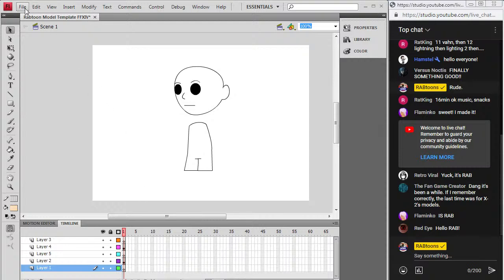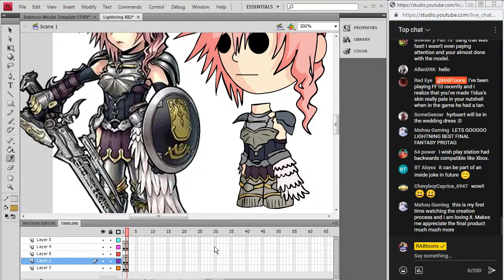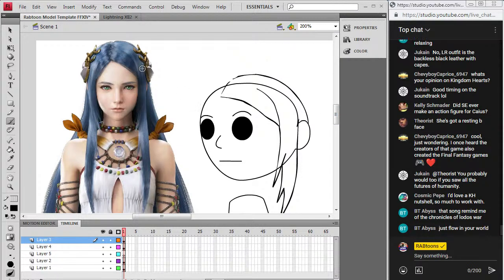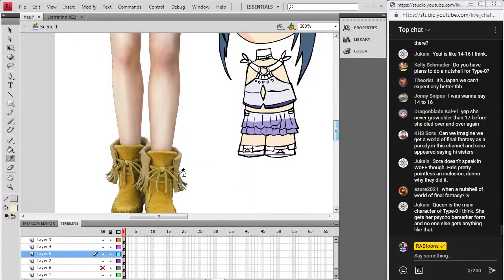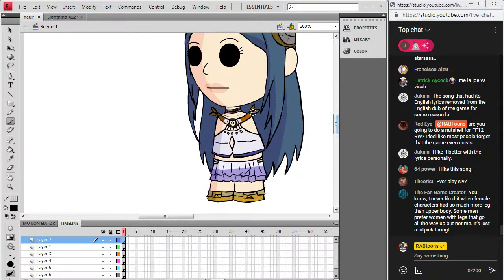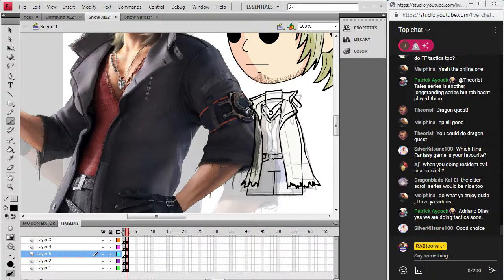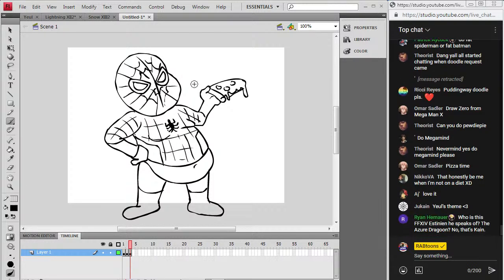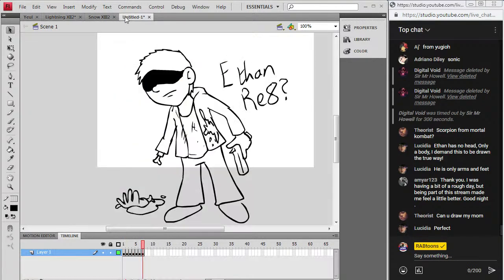RAB-Live: Making FFXIII-2 Models Batch 1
Today we are making: Lightning, Snow and Yeul!